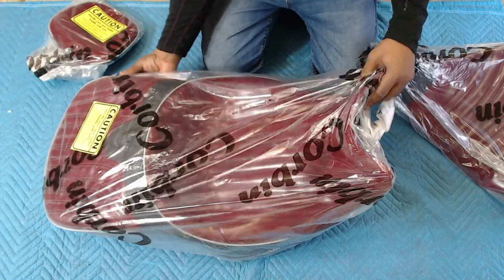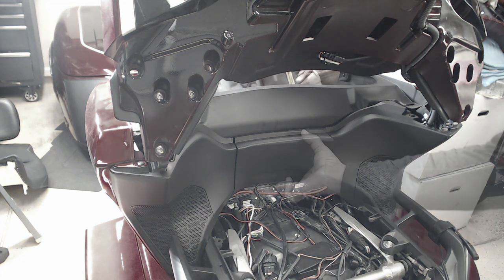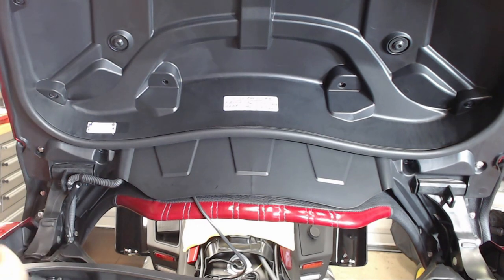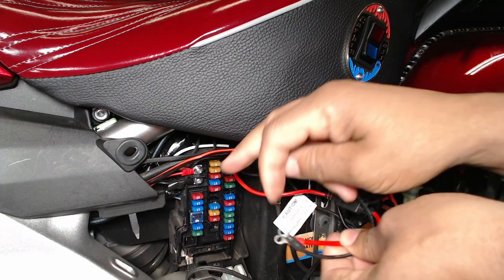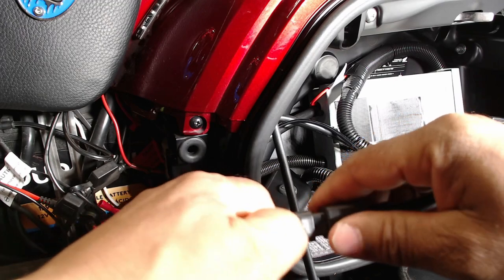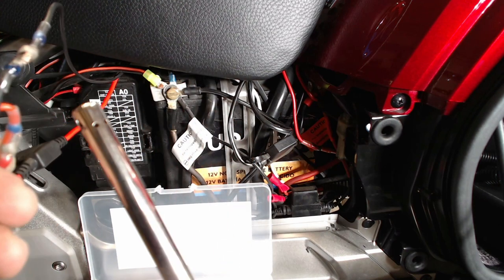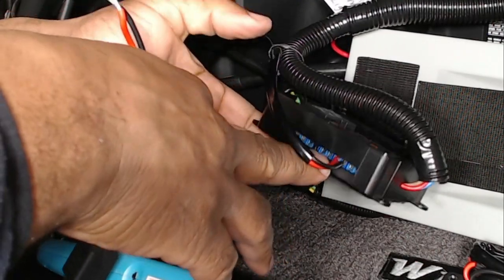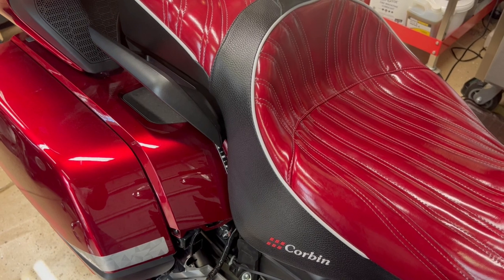Corbin Fire & Ice Saddle 2022 Honda Goldwing Tour Install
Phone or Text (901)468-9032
Heat Shrink Butt Connectors